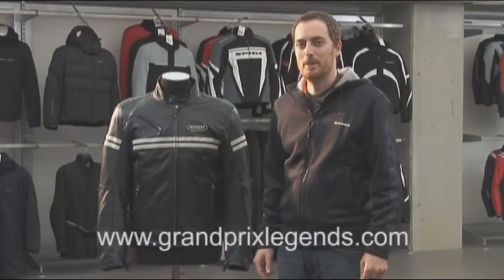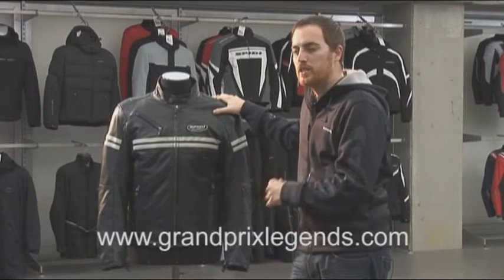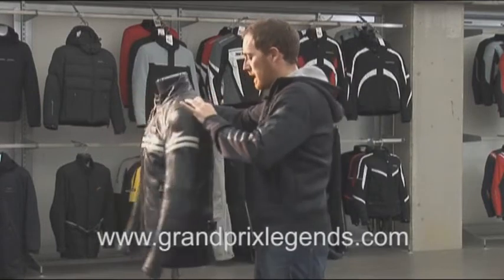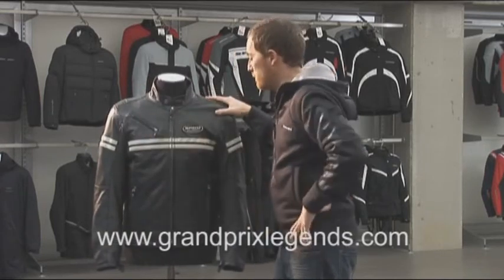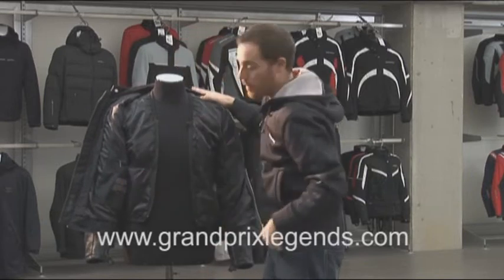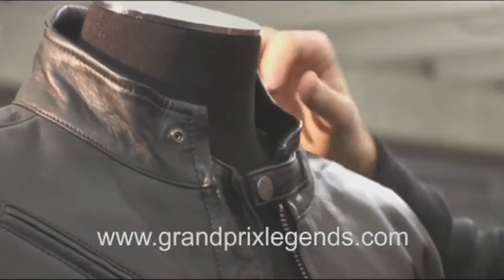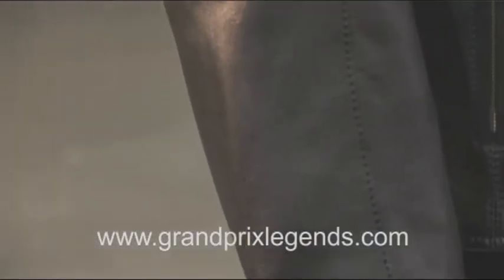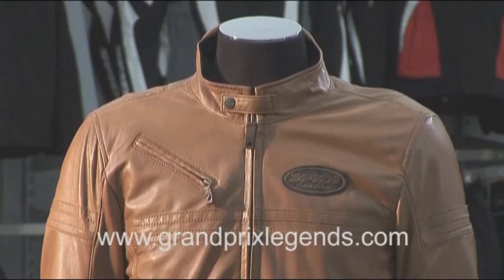Spidi JK Leather Motorcycle Jacket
The Spidi JK Leather motorcycle jacket is a great fitting jacket of light weight aimed at a wide range of bikers. Constructed from sheep hide, the Spidi JK leather jacket includes lightweight CE approved Multitech shoulder and elbow-forearm protectors.